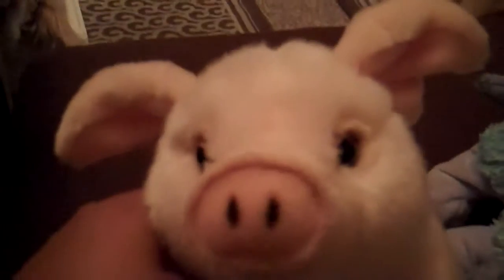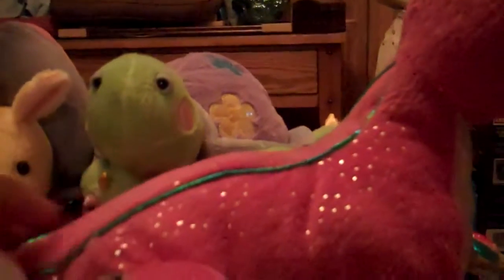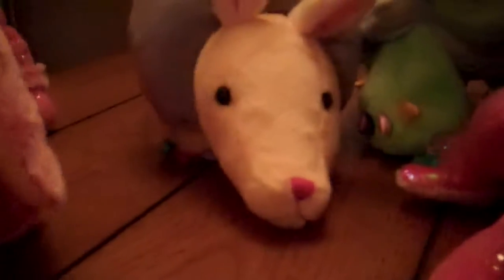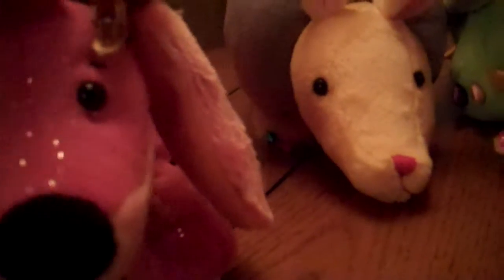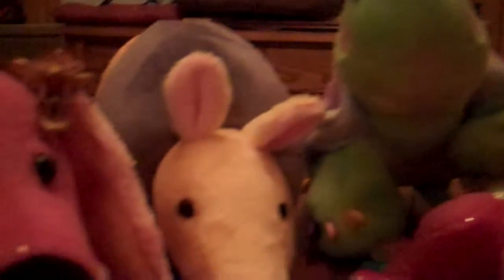My Glamour Animals!!!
i wil make updates wen the pretty panda come sout thnx 4 watchin guys bye